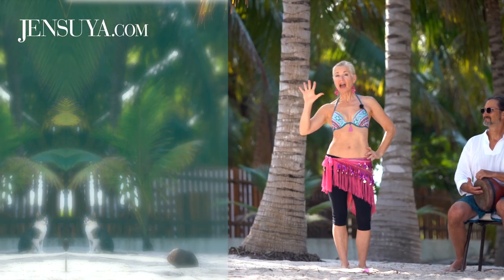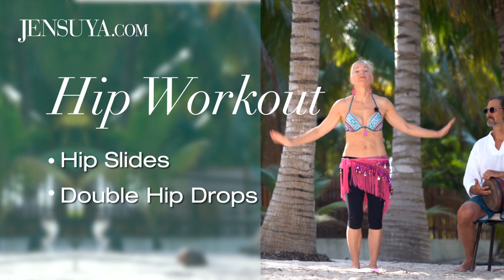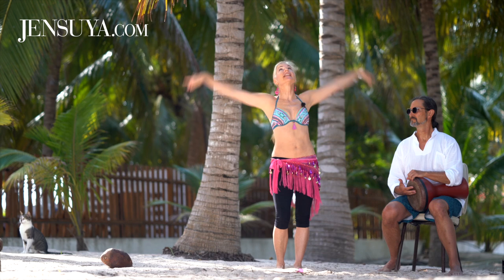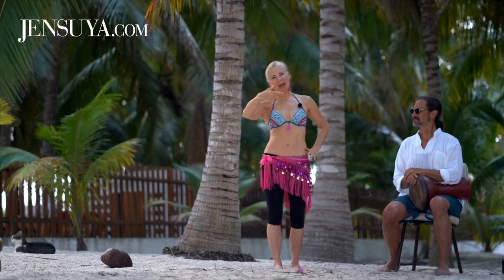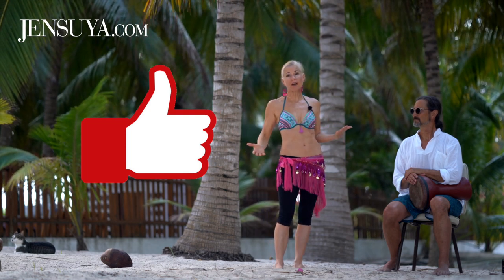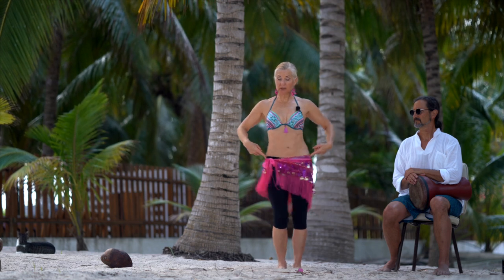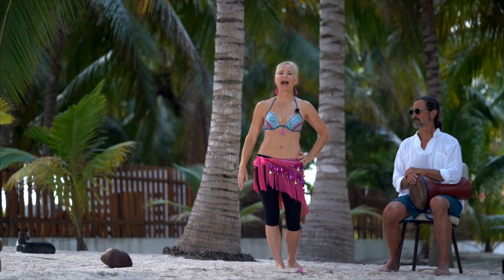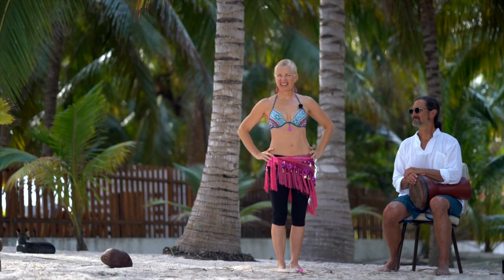5 Minute Belly Dance Workout: HIP SLIDES & DROPS - Jensuya Belly Dance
5 Minute Belly Dance Workout Hip Slides & Drops is belly dancer Jensuya leading you in a belly dance isolations fitness training workout with live drumming to belly dance rhythm Masmudi Seghrir or Beledi.  In this belly dance workout for beginners, belly dancer Jensuya teaches you how to drill your belly dance isolations at home step by step in time with the music.  This belly dance workout for beginners can help you to lose belly fat and weight and get a flat stomach as you drill belly dance hip slides, belly dance hip drops and belly dance snake arms.  Drummer Robert Peak.  Copyright, Robert Peak Design, 2018.

Filmed on location in Telchac Puerto, Yucatán, Mexico.

ABOUT Jennifer "Jensuya" Carpenter-Peak
Dancer JENSUYA began her training in 1973 when most of her childhood was spent overseas immersed in other cultures.  In 2002 she began belly dancing with classes, workshops, self-guided study, and more travel to the Middle East.  Two years later, she and her husband, musician Robert Peak, founded their music and dance ensemble, TarabRaqs.  Since then, Jensuya has produced and performed in hundreds of live music and belly dance shows.  With honors bestowed by the American-Arab Anti-Discrimination Committee, the American Turkish Association, and a feature profile on the U.S. Government-funded Alhurra TV network broadcasting to over 24 million viewers in the Middle East, Ms. Carpenter-Peak is on the forefront of Middle Eastern dance in America.

ABOUT Robert Peak Design
Filmmaker ROBERT PEAK established his career in 1987 with graphic design in Washington, D.C.  He was on the forefront of the budding desktop publishing movement and both catered to a substantial list of design clients and served as expert consultant to government agencies and private firms for effectively using design software.  In 1993 undertook a 4-year round-the-world travel and photography expedition with his wife (Jensuya), and subsequently relocated to Berkeley Springs, West Virginia.  The studio doors were reopened in 1996, and the firm expanded the services in 2002 with commercial photography, in 2007 with film production, and in 2013 with aerial photography/cinematography.